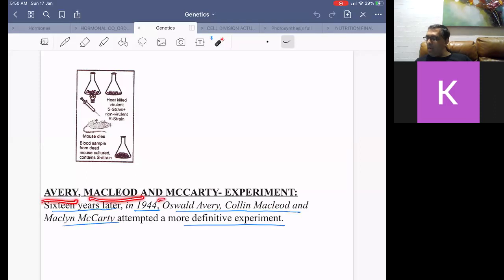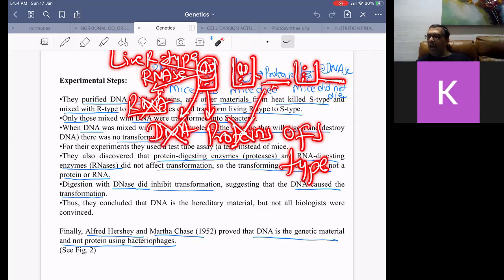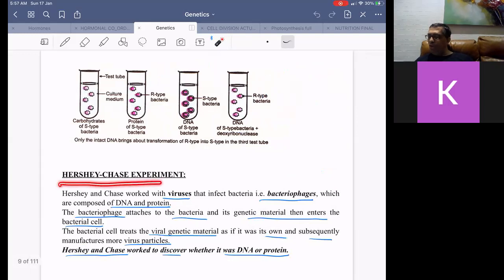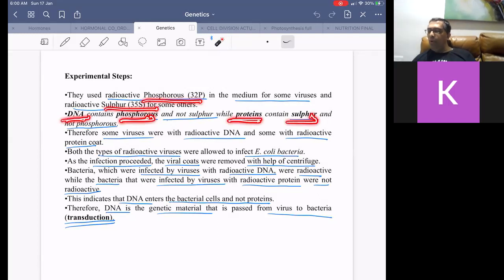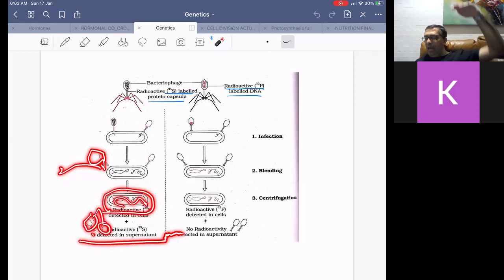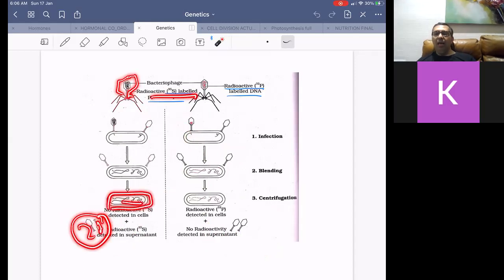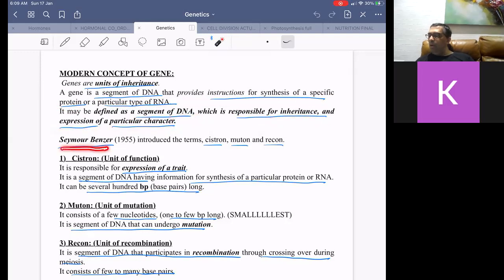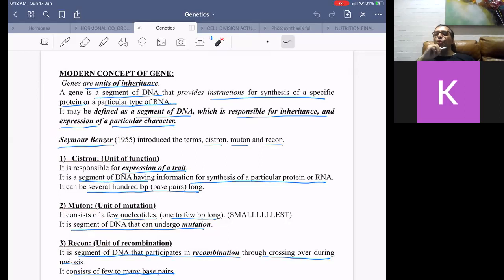GENETICS 13TH LECTURE EXPERIMENTS